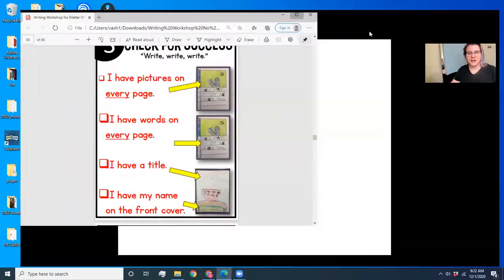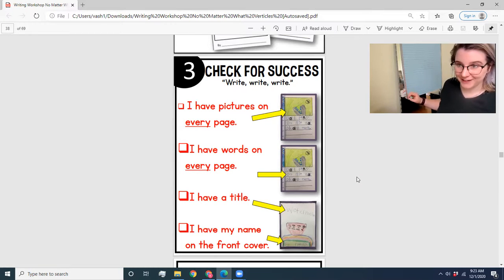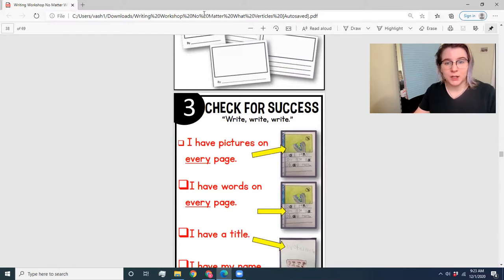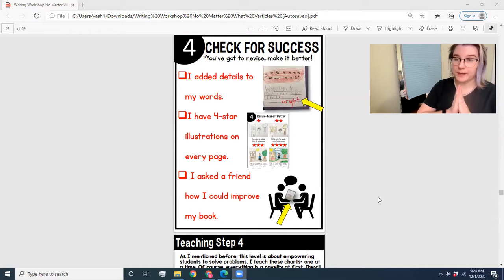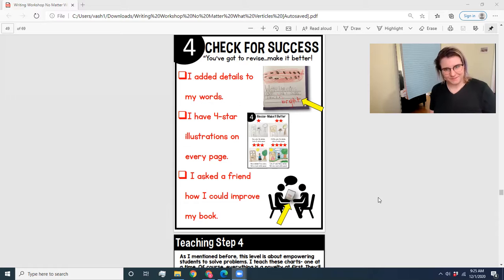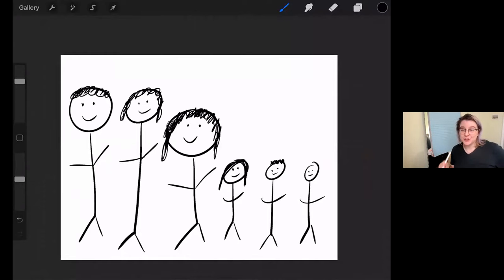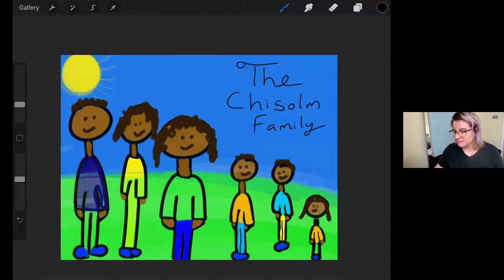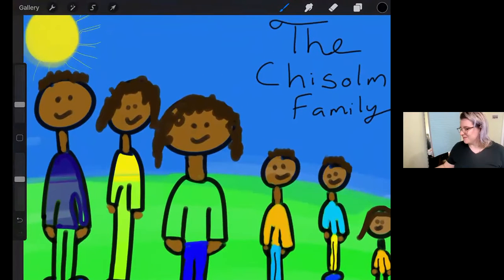4 Star Illustrations!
What does it take to create a four star illustration?